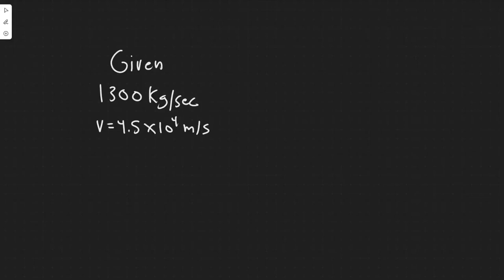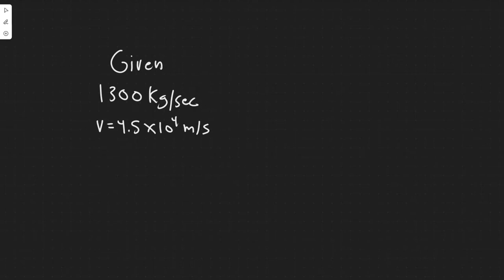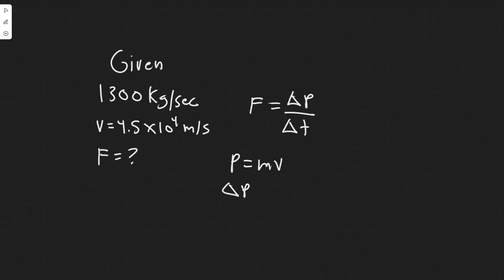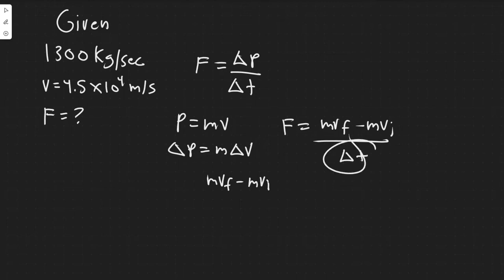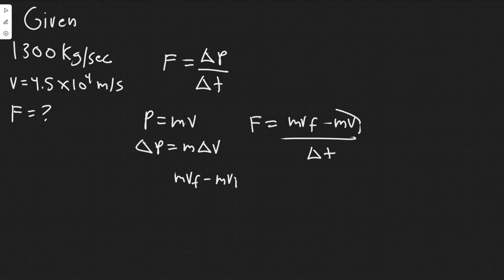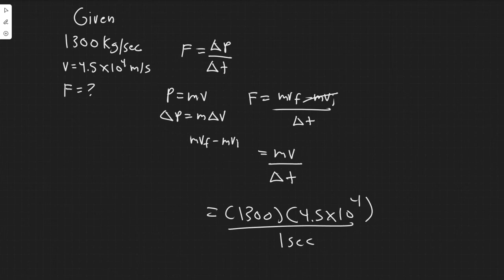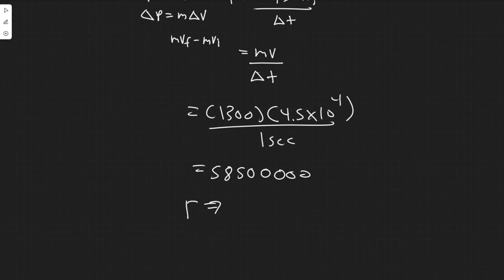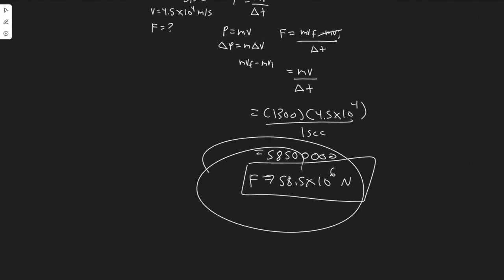Calculate the force exerted on a rocket when the propelling gases are being expelled at a rate of 13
Calculate the force exerted on a rocket when the
propelling gases are being expelled at a rate of 1300 kg/s
with a speed of 4.5 x 104 m/s